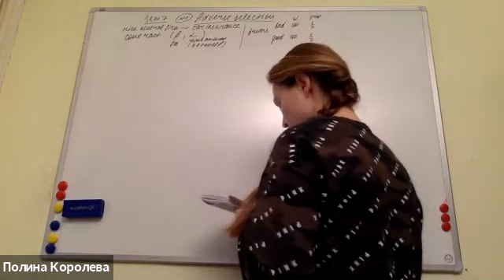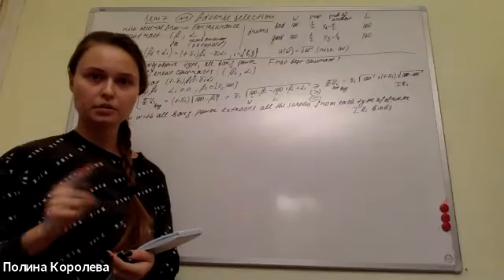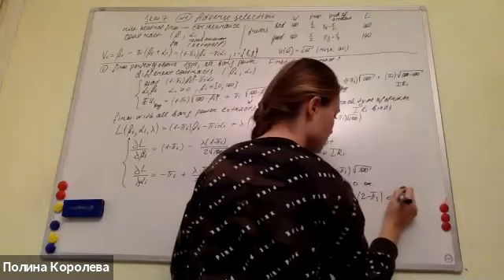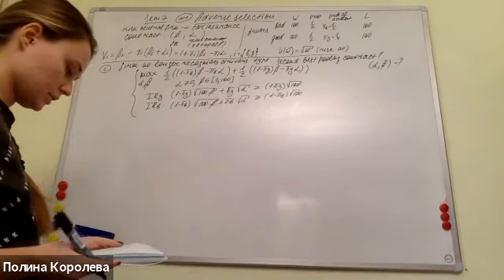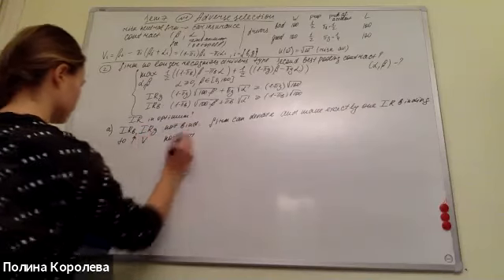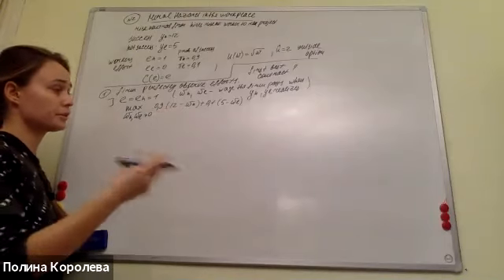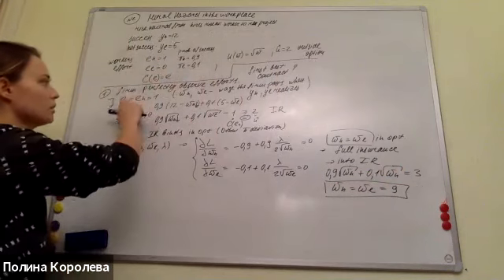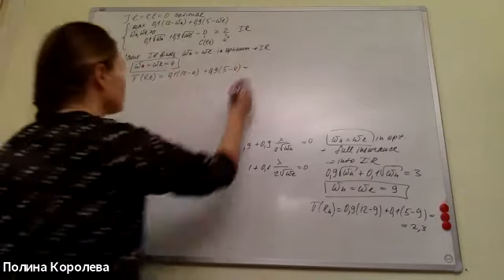Sem7 Micro2 Module2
Adverse selection, Moral hazard